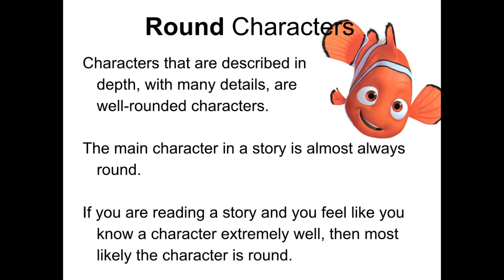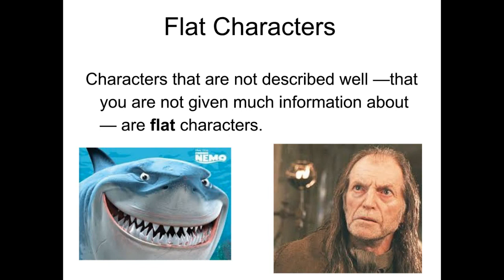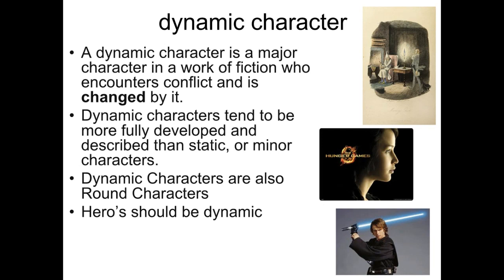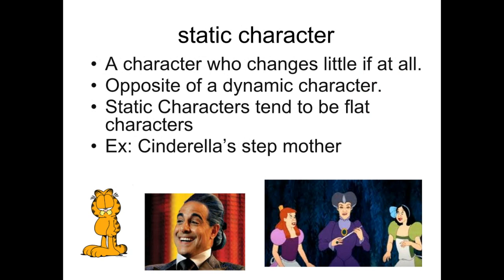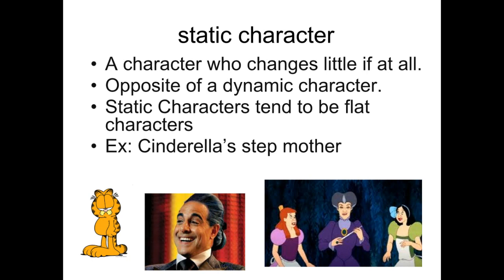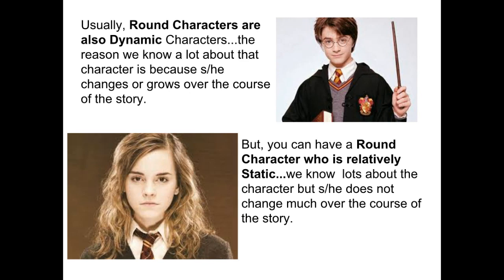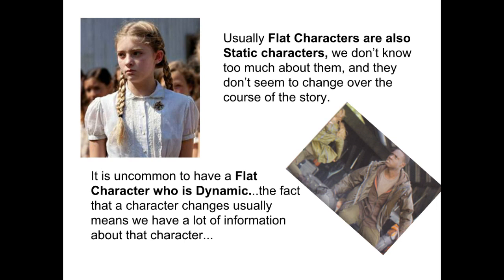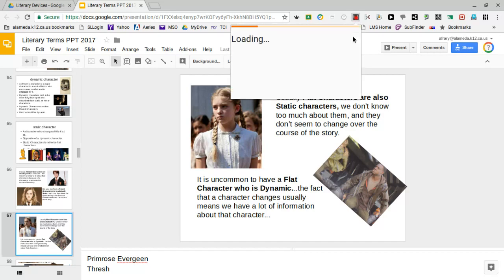Types of Characters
For my students & classroom use only. Please do not link or share.  Apologies for any typos or errors.